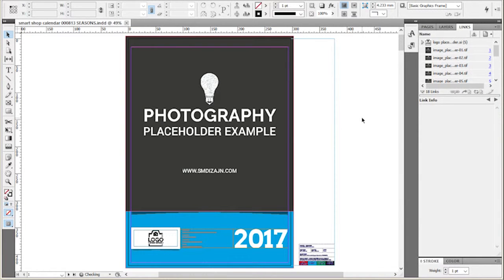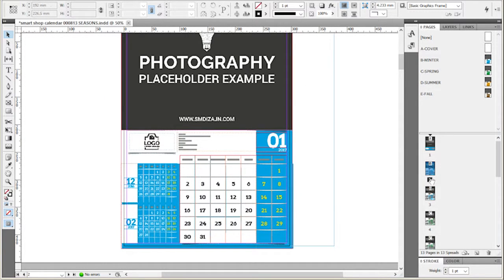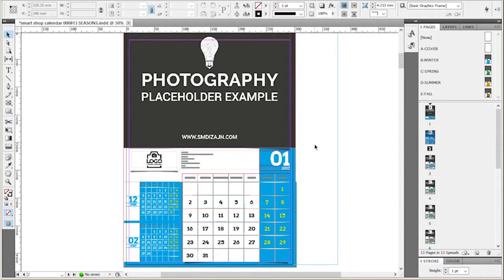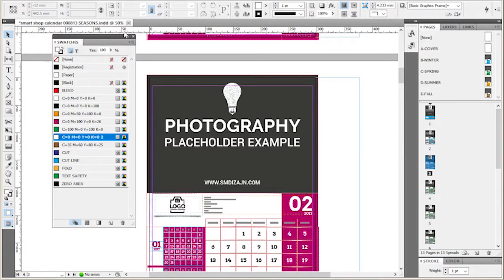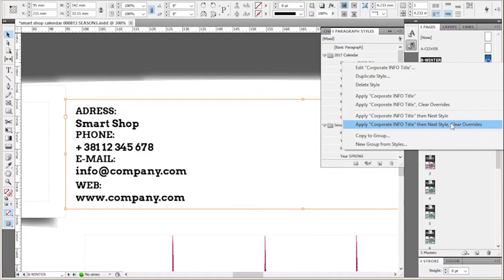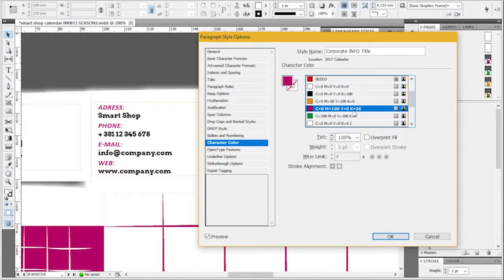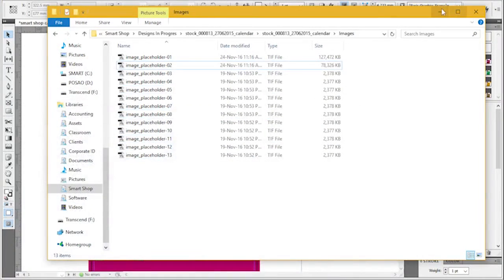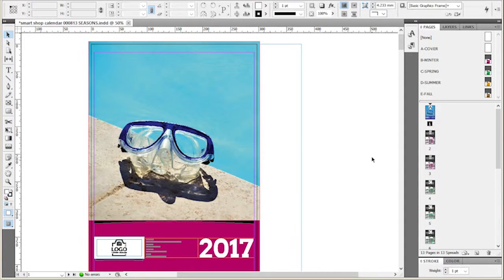2017 Wall Calendar Help - Editing with Adobe InDesign